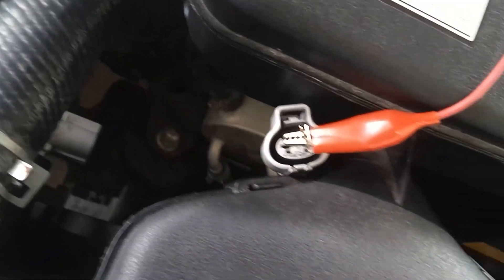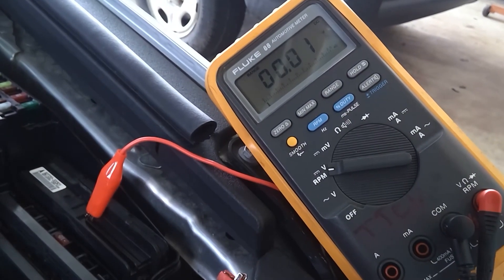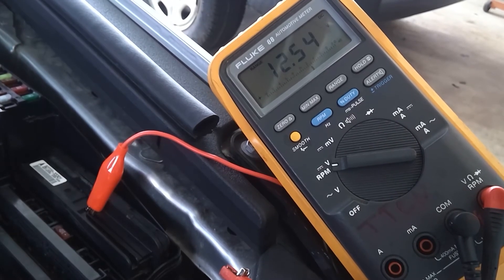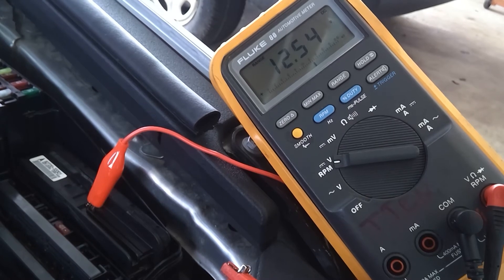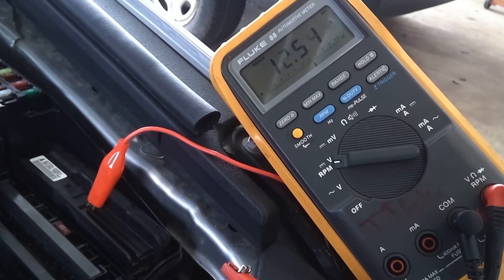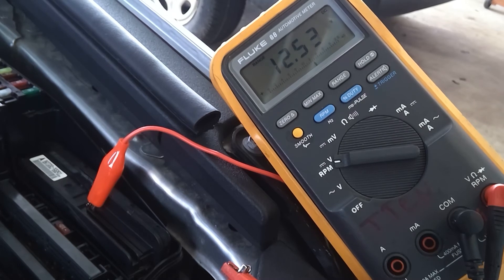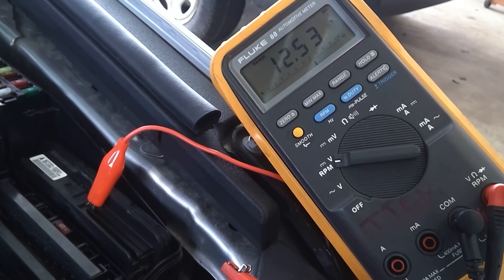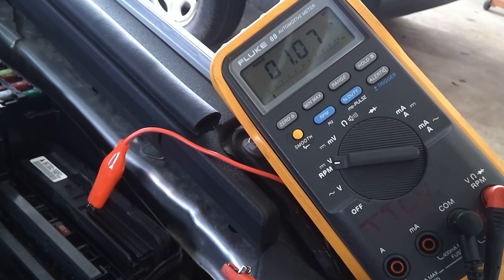Integration Relay FAULT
Lets short out a cooling fan and see if the Integration relay can blink it out.